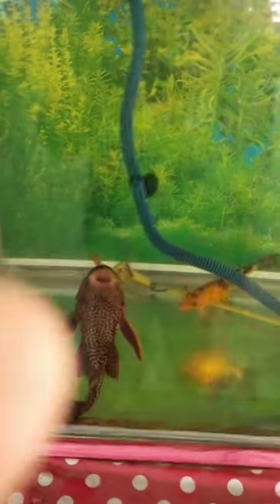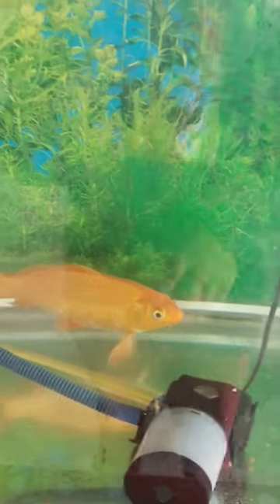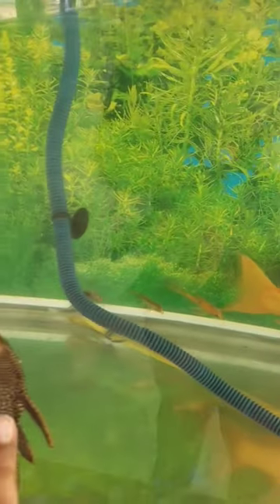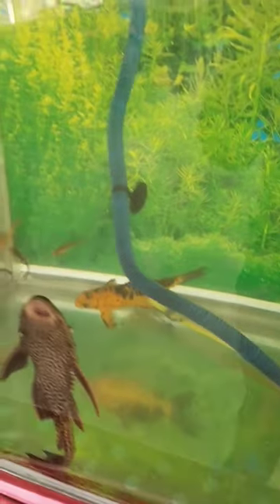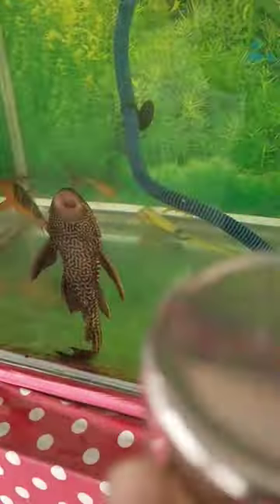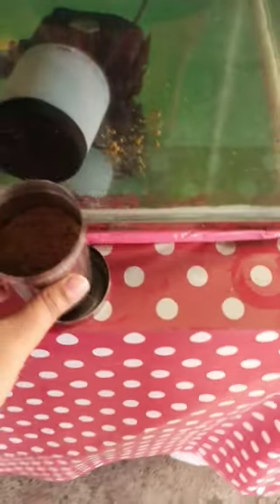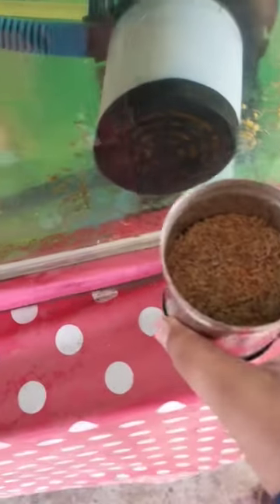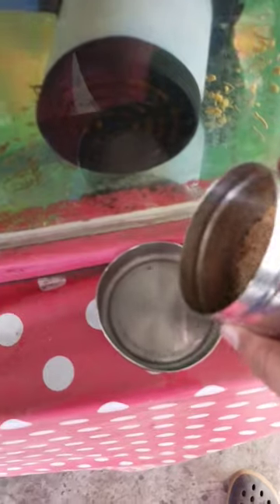Showing the upstairs aquarium and feeding the fish#fish